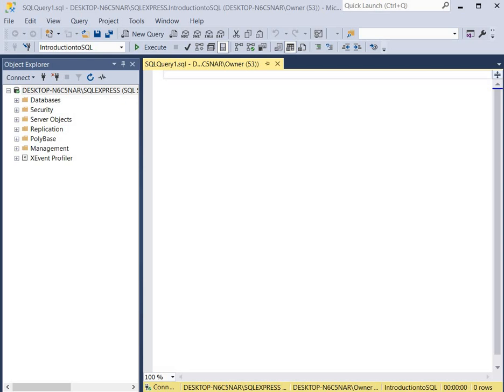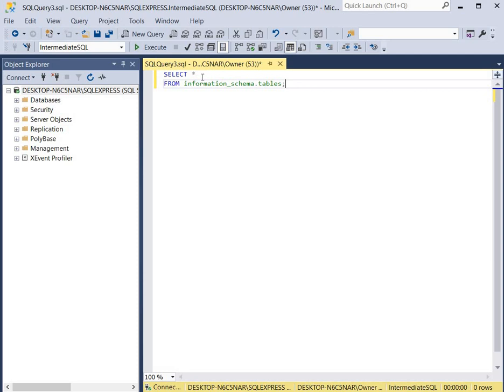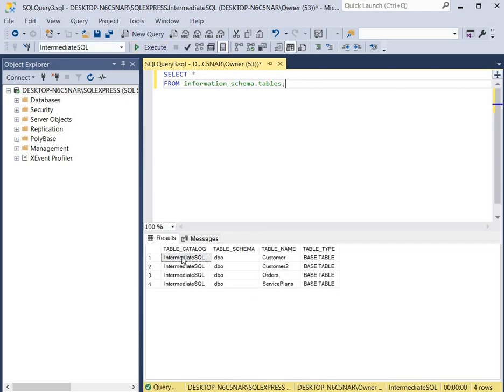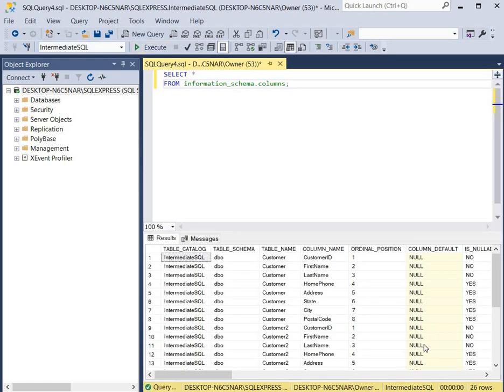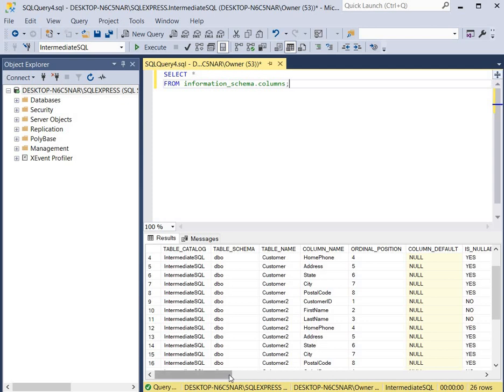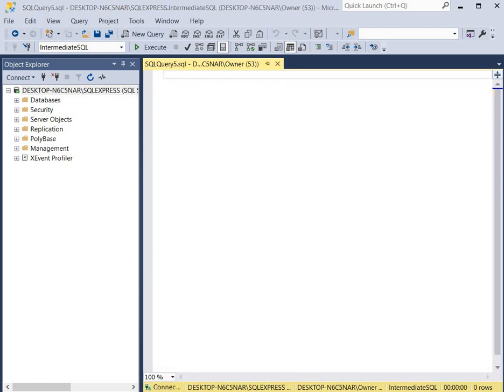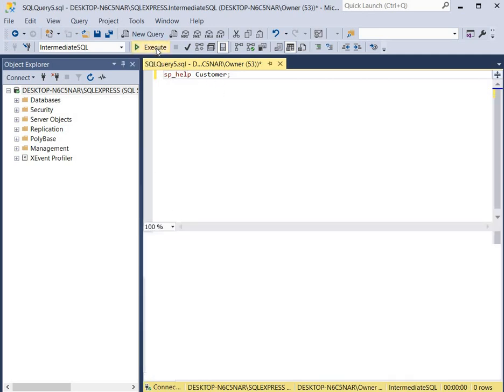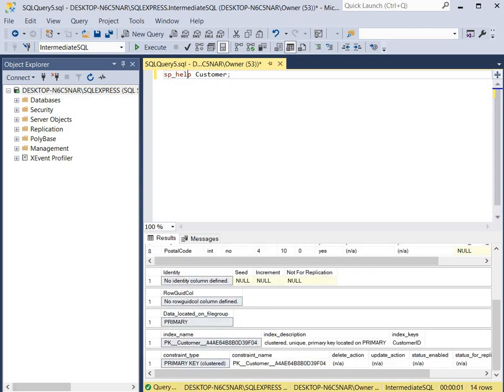Show All Tables in Database | How to List All Tables in a Database in SQL Server (Step-by-Step)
Free SQL Training This video demonstrates how to Show all Tables in a Database in SQL Server Management Studio. When you list all tables in a database it enables you to gain pertinent information about the tables before executing any queries against the database. To view all tables in a database, specific system commands are executed. SQL Server provides many commands to view tables in a database.

🚨  Explore "Amazon’s Best-Rated" Books on Data Science Careers!

QUERY SYNTAXES

► VIEW ALL TABLES IN THE DATABASE:

SELECT *
FROM information_schema.tables;

► VIEW INFORMATION ABOUT THE COLUMNS OF ALL TABLES IN THE DATABASE:

SELECT *
FROM information_schema.columns;

► VIEW INFORMATION ABOUT A SPECIFIC TABLE:

exec sp_columns NameOfTable;

- OR -

sp_help 'Table_Name';

🔹 Search "Top Job Listings"!